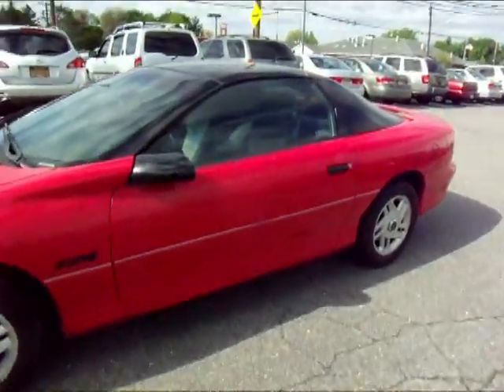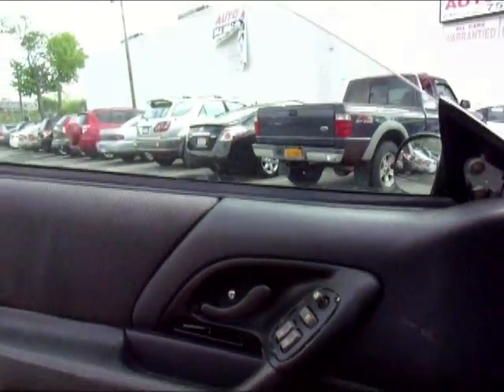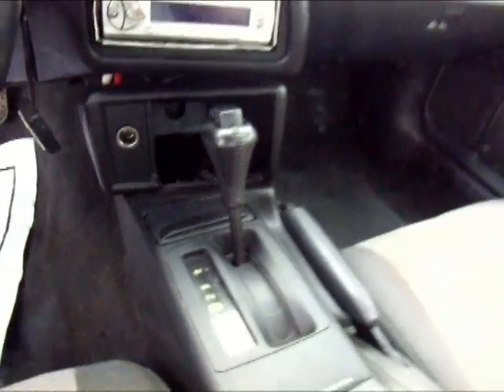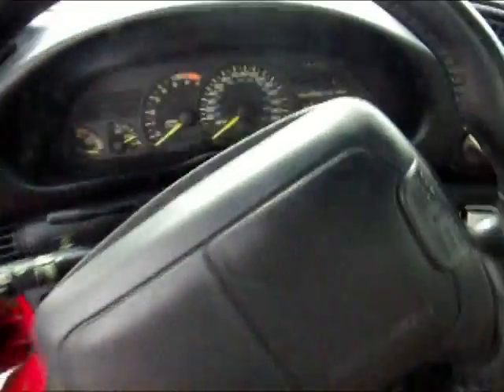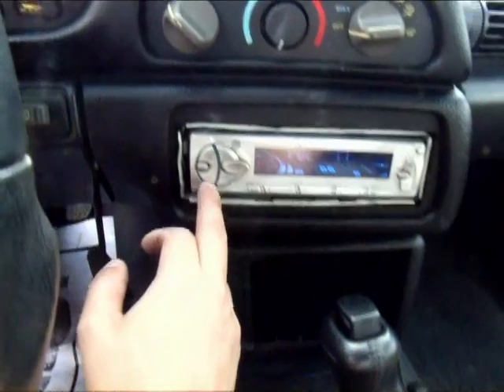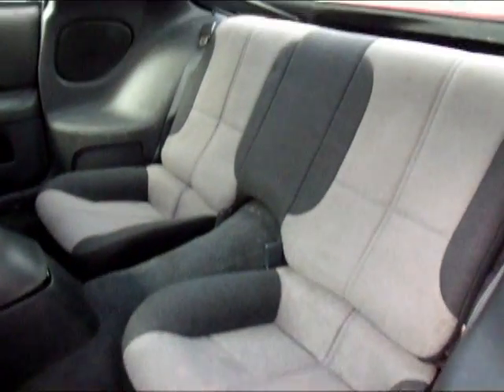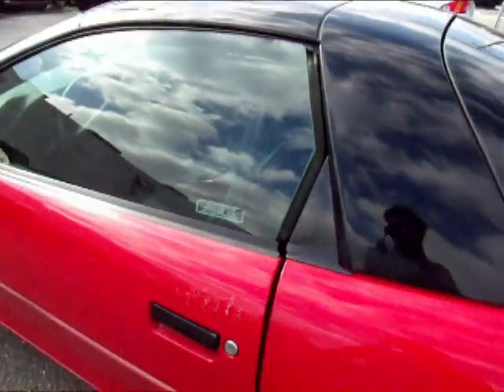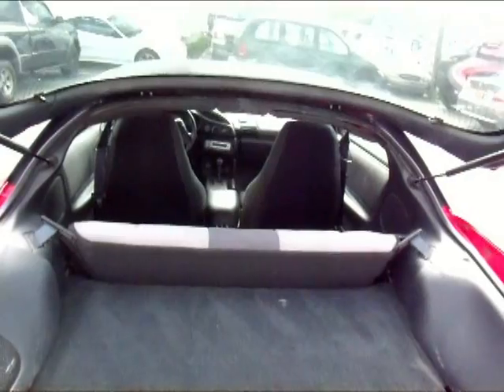1993 Chevy Camaro z28 Interior USED CARS HICKSVILLE NY 11801 | LONG ISLAND, NY USED CARS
Visit our inventory at website or come see us at:
Best Way
870 S. Broadway
to see all of my vehicles for
sale that are ready to finance and drive.